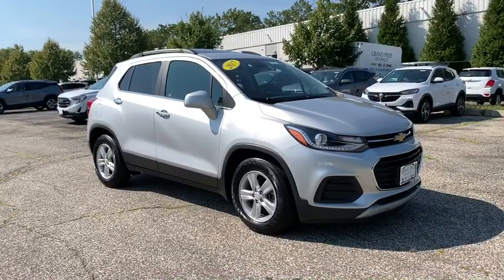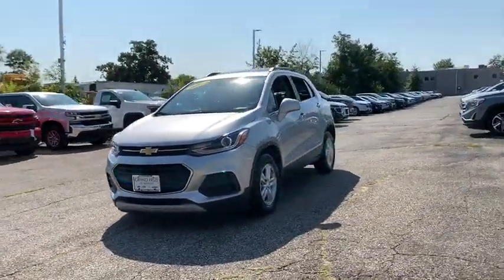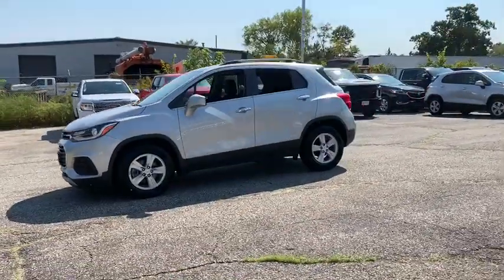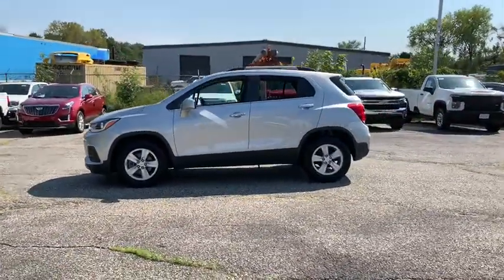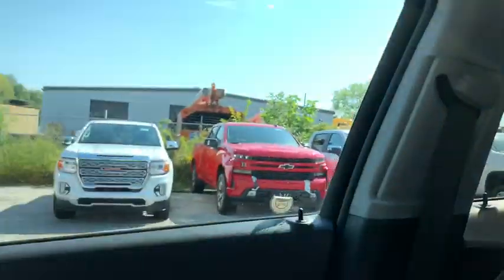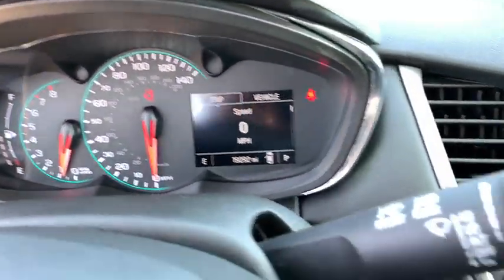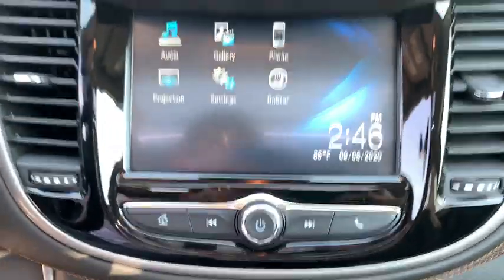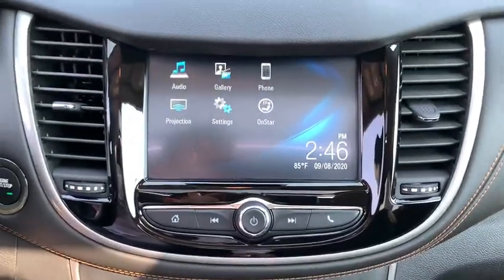2017 Chevrolet Trax Rockland County, Nanuet, New City, Orangeburg, Pearl River, NY B5851T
Silver Ice Metallic Used 2017 Chevrolet Trax available in Nanuet, New York at Grand Prize of Nanuet. Servicing the Rockland County, New City, Orangeburg, Pearl River, NY area.

Odometer is 5285 miles below market average! Preferred Equipment Group 1LT. CARFAX One-Owner. Clean CARFAX. Certified. 2017 Chevrolet Trax LT Silver Ice Metallic FWD 6-Speed Automatic ECOTEC 1.4L I4 SMPI DOHC Turbocharged VVT  This vehicle is a cut above the rest...thats what makes it a Grand Prize GM Certified Pre-Owned vehicle. NYDMV 71014135 & 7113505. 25/33 City/Highway MPG  Chevrolet Certified Pre-Owned Details:    * Powertrain Limited Warranty: 72 Month/100000 Mile (whichever comes first) from original in-service date   * 24 months/24000 miles (whichever comes first) CPO Scheduled Maintenance Plan and 3 days/150 miles (whichever comes first) Vehicle Exchange Program   * Limited Warranty: 12 Month/12000 Mile (whichever comes first) from certified purchase date   * Warranty Deductible: $0   * Transferable Warranty   * Roadside Assistance   * Vehicle History   * 172 Point Inspection  Awards:   * 2017 KBB.com 10 Most Awarded Brands  Reviews:   * Respectable passenger space for its size; lots of standard equipment for the money; excellent crash test scores give you extra peace of mind. Source: Edmunds
Stock Number: B5851T, VIN Number: 3GNCJLSB5HL238605, Style Name: LT 4Dr Crossover, Make: Chevrolet, Model: Trax, Model Year: 2017, Type: Wagon, Vehicle Trim: LT, Exterior Color: Silver Ice Metallic, Body Type: Wagon, MPG Automatic City: 25, MPG Automatic Highway: 33, Engine Description: ECOTEC 1.4L I4 SMPI DOHC Turbocharged VVT, Fuel Type: Gasoline, Fuel Induction: SMPI, Valves Per Cylinder: 4, Aspiration: Turbocharged, Transmission: 6-Speed Automatic, Wheels Rims: Aluminum, Wheels Spare Rim Type: Steel, Drive Train Type: FWD, Independent Suspension: Four-Wheel, Stabilizer Bar: Front, Clock, Compass, External Temp, Low Fuel Level, Tachometer, Trip Computer, Front Wipers: Intermittent, Privacy Glass, Rear Defogger, Rear Wiper: Intermittent, With Washer, Antenna Type: Diversity, Mast, Audio System: AM/FM, Voice Operated, Touch Screen Display, Speakers: 6, Drivers Height: Manual, Drivers Lumbar: Power, Seating Capacity: 5, Front Seat Type: Bucket, Upholstery: Premium Cloth, Center Armrest, Folding: Split, Center Console: Front Console With Storage, Cruise Control, Cupholders: Front, 6, Rear, Overhead Console: Front, Power Outlets: 115V Rear, 12V Front, Retained Accessory Power, Seatback Storage, Steering Adjustment: Tilt And Telescopic, Steering Power, Steering Wheel Control: Audio, Cruise Control, Phone, Voice Control, Power Mirrors, Power Door Locks: Auto-Locking, Windows: Power Windows, Satellite Communication: Onstar, Voice Guided Directions, Air Conditioning, Air Filtration, Trunk Lights, Mats: Rear, Front, Reading Lights: Front, Shift Knob: Chrome, Steering Wheel Trim: Urethane, Vanity Mirrors: Dual, Bumpers: Body-Color, NHTSA Passenger Grade: Excellent, NHTSA Driver Grade: Excellent, NHTSA Side Impact Front Grade: Excellent, NHTSA Side Impact Back Grade: Excellent, NHTSA Roll Over Resistance Rating: Good, ABS: 4-Wheel, Anti Theft System: Alarm With Remote, Theft-Deterrent System, Brake Assist, Safety Locks, Daytime Running Light: LED, Headlights Auto Delay, Front Headrests: 2, Adjustable, Rear Headrests: 2, Adjustable, Safety Stability Control, Driver and Passenger Airbag, Side Airbag, Stability Control, Liftgate Window: Fixed, Rear Door Type: Liftgate, Front Head Room: 39.6 Inches, Front Hip Room: 51.7 Inches, Front Shoulder Room: 54.1 Inches, Front Leg Room: 40.8 Inches, Rear Head Room: 38.8 Inches, Rear Hip Room: 50.7 Inches, Rear Leg Room: 35.7 Inches, Rear Shoulder Room: 52.8 Inches, Luggage Capacity: 18.70 Cu.Ft., Maximum Seating: 5, Length: 167.60 Inches, Width: 69.9 Inches, Height: 64.80 Inches, Wheelbase: 100.6 Inches, Ground Clearance: 6.2 Inches, Max Gross Vehicle Weight: 4387 Lbs., Curb Weight: 2805 Lbs., Interior Color: Jet Black, Preferred Equipment Group 1LT, 6 Speakers, 6-Speaker Audio System Feature, AM/FM Radio: Siriusxm, Premium Audio System: Chevrolet Mylink, Radio Data System, Radio: Chevrolet Mylink Audio System, Siriusxm Satellite Radio, Air Conditioning, Rear Window Defroster, 4-Way Manual Driver Seat Adjuster, Power Steering, Power Windows, Remote Keyless Entry, Steering Wheel Mounted Audio Controls, Speed-Sensing Ste